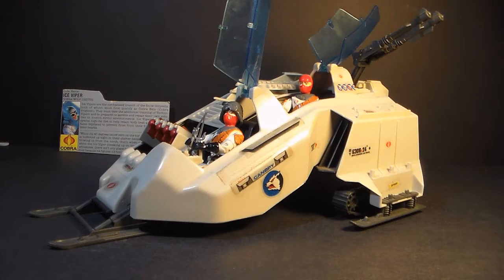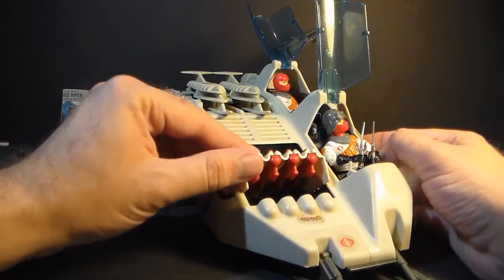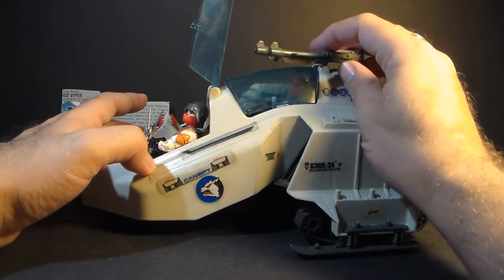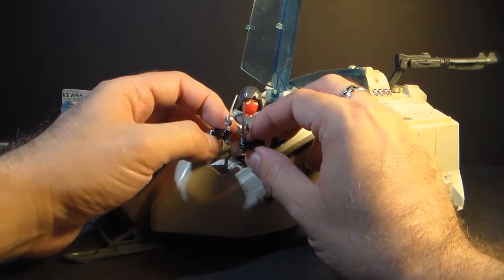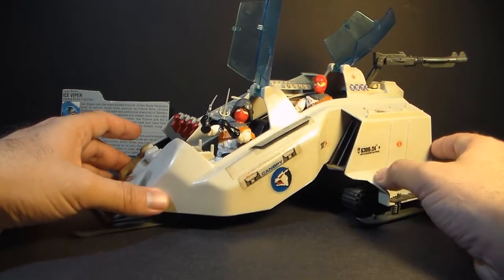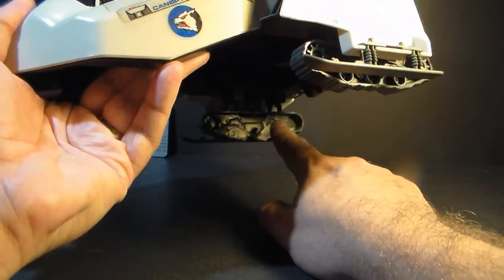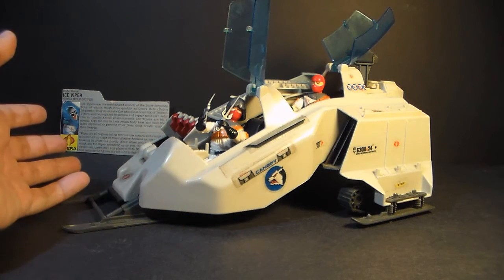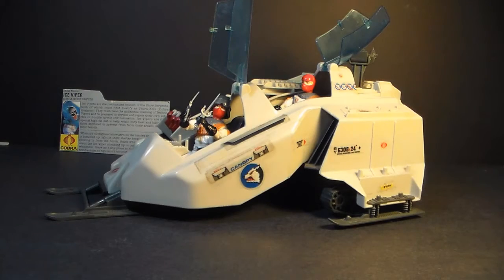HCC788 Quick shot! 1987 Cobra WOLF - vintage G. I. Joe toy! HD